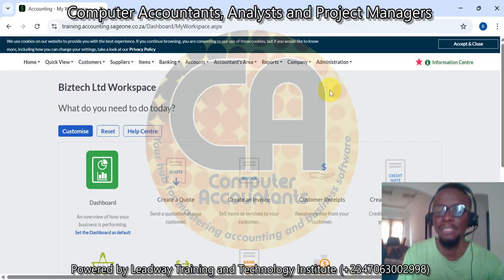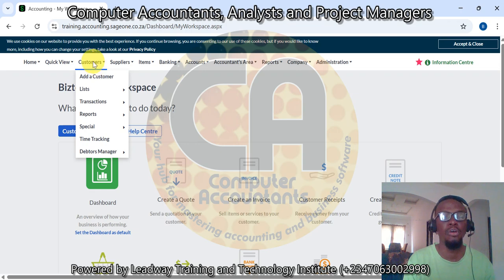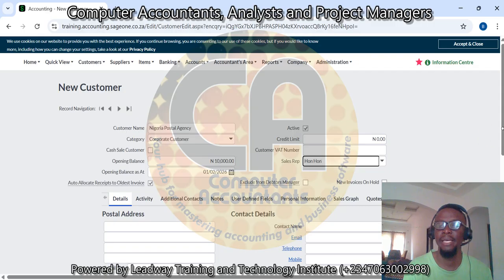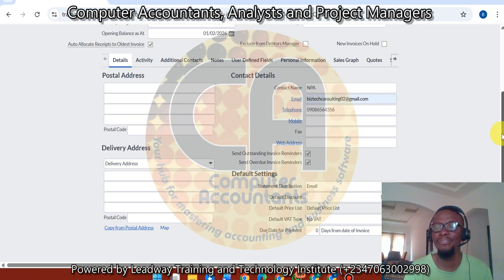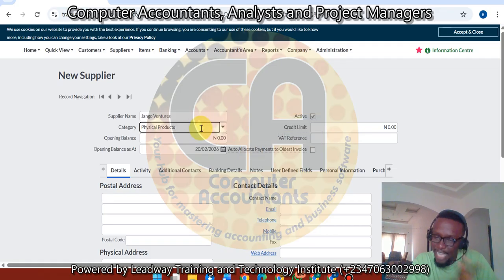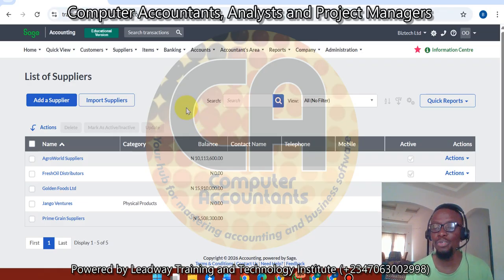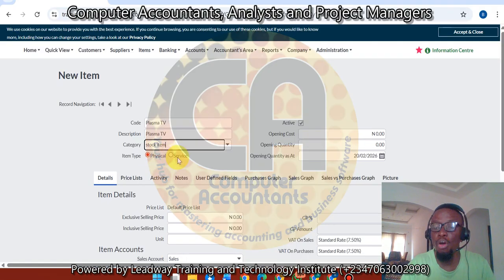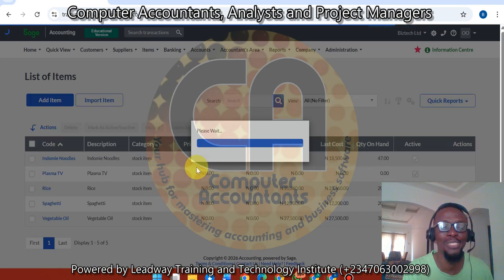How to Set Up Customers, Vendors & Items in Sage Cloud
Learn how to set up Customers, Vendors, and Items in Sage Business Cloud Accounting with this easy-to-follow, step-by-step tutorial.

In this video, you'll learn how to properly create and manage:

✅ Customers
✅ Vendors / Suppliers
✅ Products & Services / Items
✅ Essential customer and vendor information
✅ Item details for accurate bookkeeping
✅ Basic setup practices for smoother accounting

Whether you're a beginner, accountant, bookkeeper, business owner, entrepreneur, or student, this tutorial will help you understand the essential setup process in Sage Cloud Accounting.

🌍 This tutorial is designed for learners worldwide who want to build practical accounting and bookkeeping skills using Sage Business Cloud.

Watch the full tutorial and follow each step along the way.